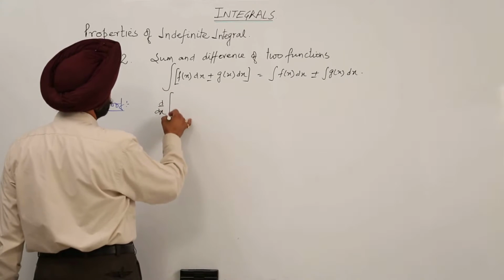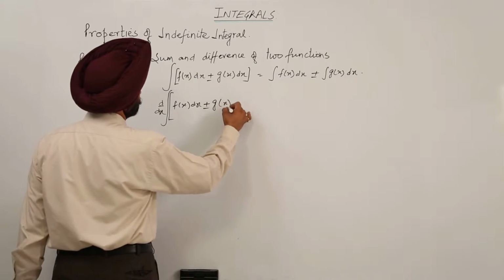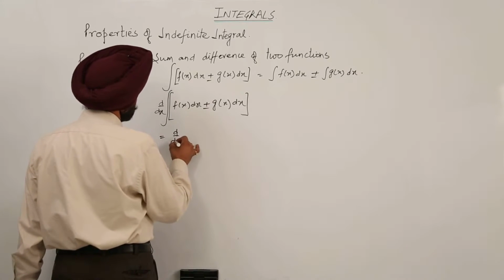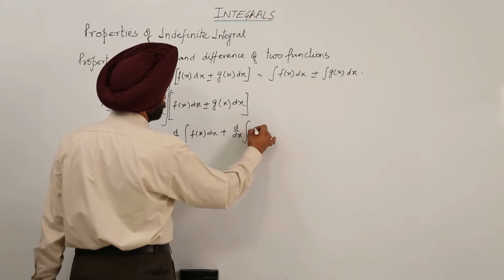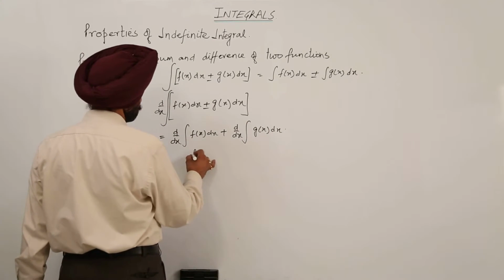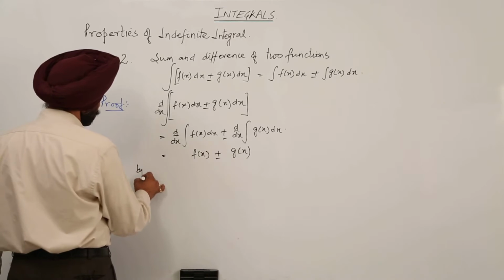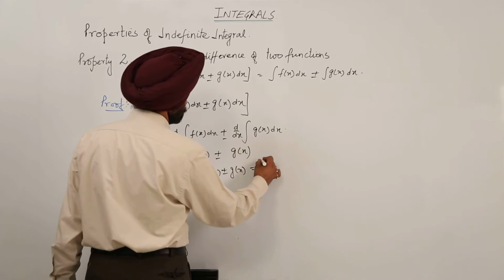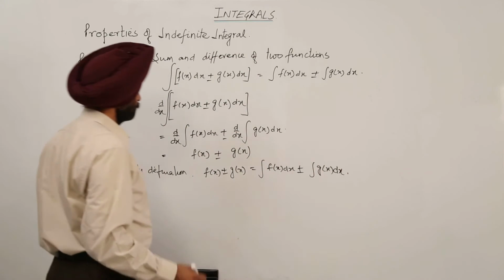MOST IMPORTANT l ICSE CLASS 12 MATH - INTEGRALS l properties of Indefinite Integrals l L7